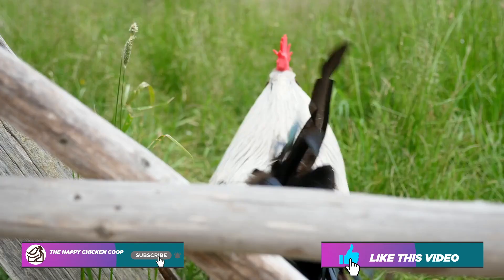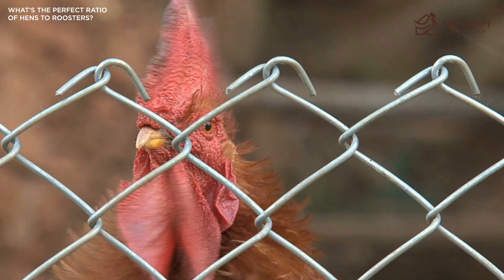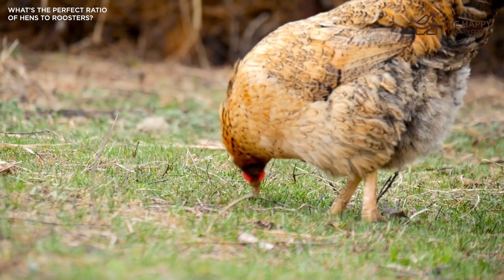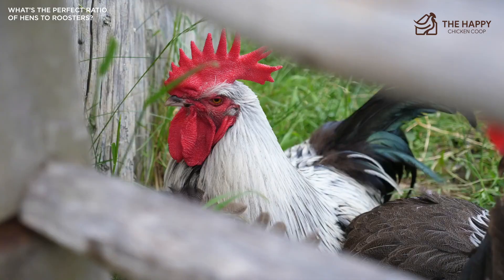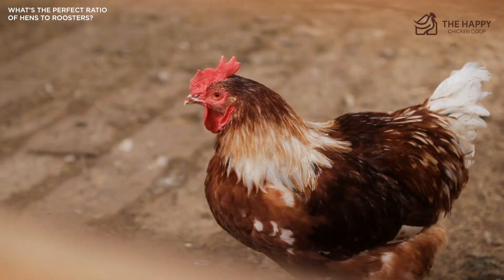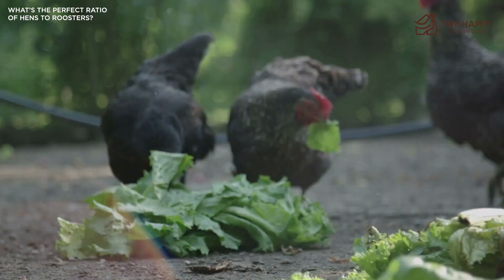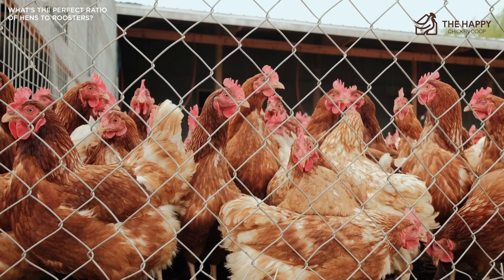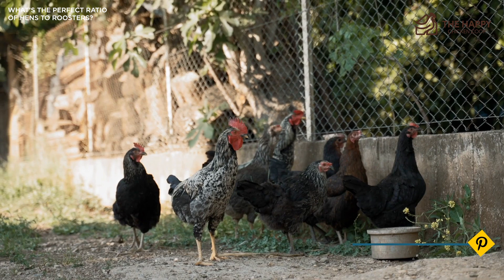What’s the Perfect Ratio of Hens to Roosters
Hey there! Welcome to The Happy Chicken Coop!

Today! We are going to be talking about the perfect ratio of hens to roosters.